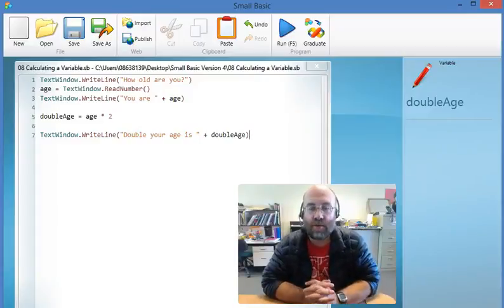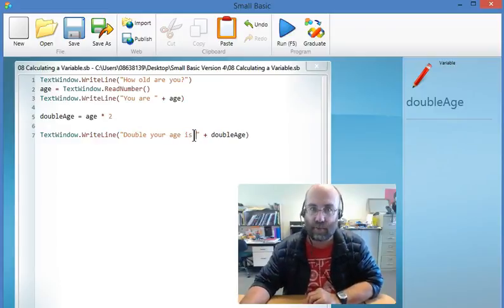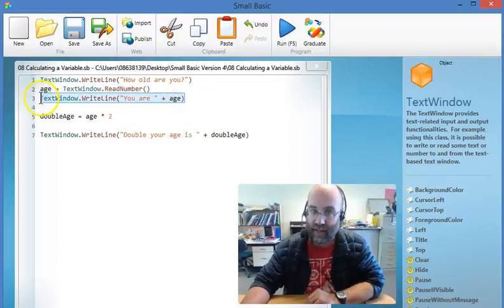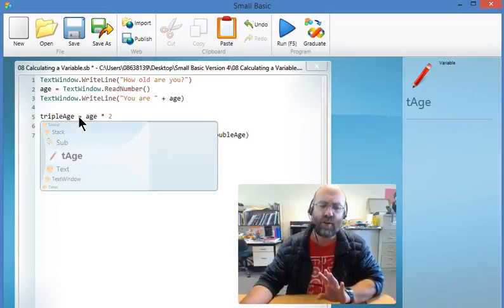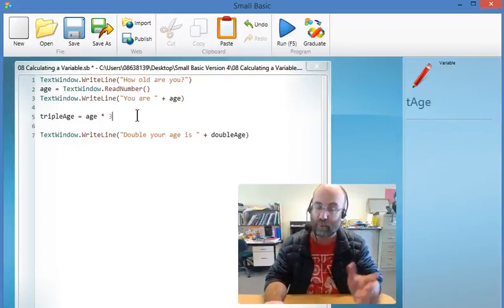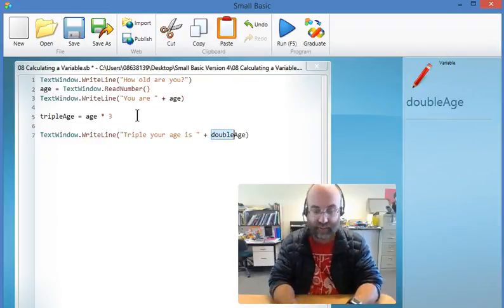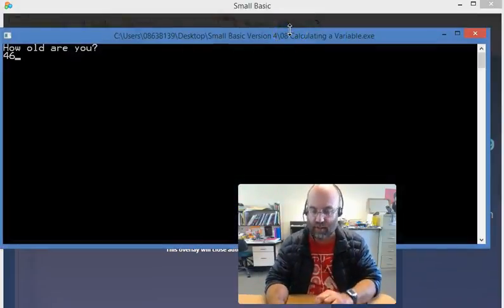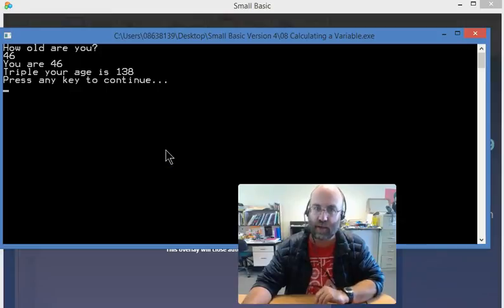08b Calculating a Variable - solution